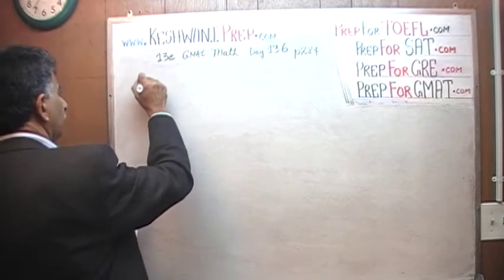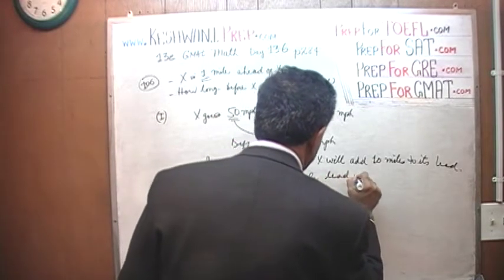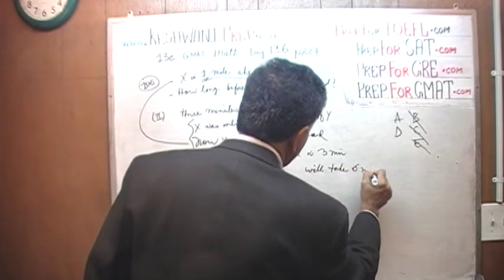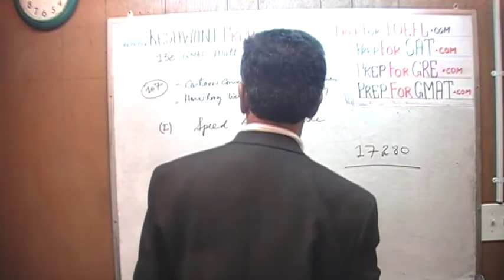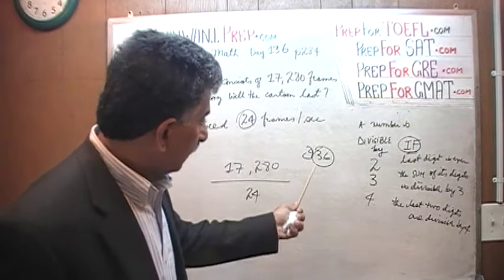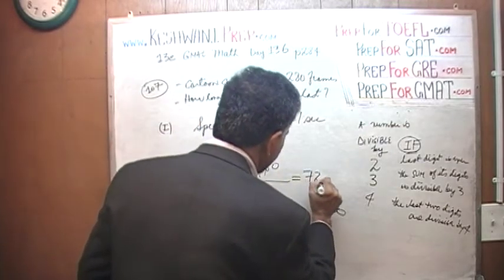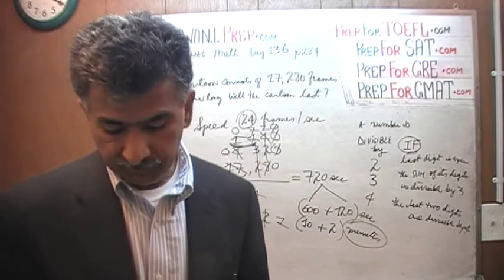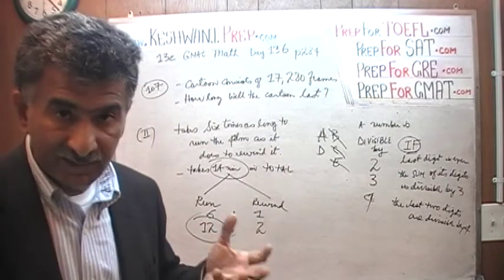GMAT Review 13th Edition, Day 136, p284, ds106, ds107, Data Sufficiency, Tutor via skype GRE, SAT